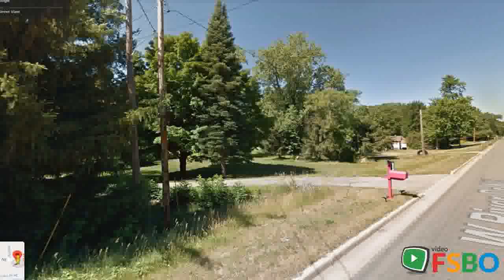Summary - Belmont, MI 49306 Home Sale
2 days 336 7 Beautiful country setting, includes 40 ft of water frontage on the Grand River! Lots of woods, huge yard, plenty of wildlife (deer, turkey, beavers, etc) and a wide view of the river from the house. Includes 2 fire-pits and a "cat corral" fenced in area for your pets. Nice long driveway & privacy - surprisingly secluded setting for being so close to the city! New roof in 2017, plus brand new furnace, hot water heater, central A/C all installed in 2018. Fireplace insert in house, plus wood stove in garage. Convenient natural gas and city water supply, septic tank(s) recently pumped, Comcast/Xfinity for cable & internet. Please no Realtor phone calls unless you have a serious buyer already lined up. This FSBO is really a "soft sale" listing because Zillow discontinued the Make-Me-Move feature. Price is absolutely non-negotiable. What I love about this home Short 10 min drive to downtown GR, 5-10 min away from Plainfield Ave / Alpine Ave NE retail/shopping area, property is also located in the coveted Rockford Public Schools district. Within short walking distance to the Fred Meijer White Pine Trail State Park, and the newly-built North Jupiter Bike Trail in Plainfield Township. Neighborhood home value One-year prediction Median home comparison $253,300

Belmont Real Estate Sale
Belmont Property Sale
Belmont Homes Sale
Belmont Single_Family Sale